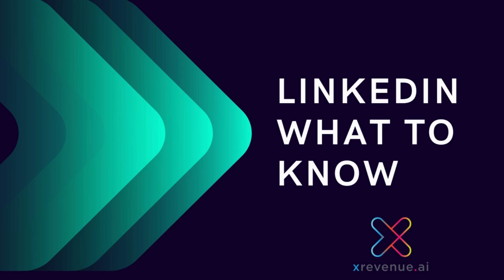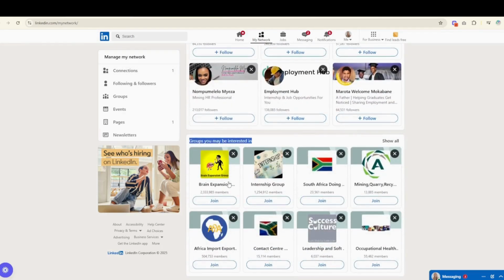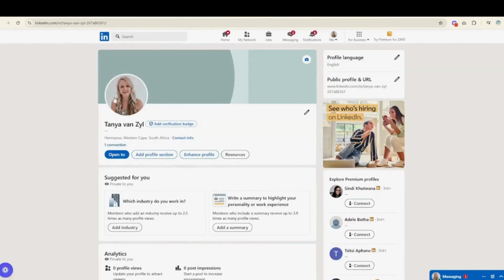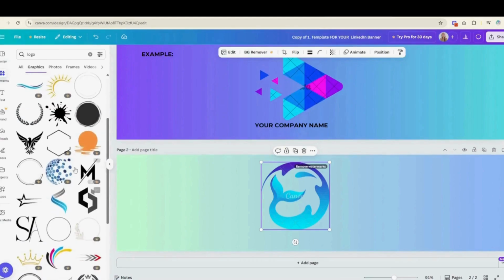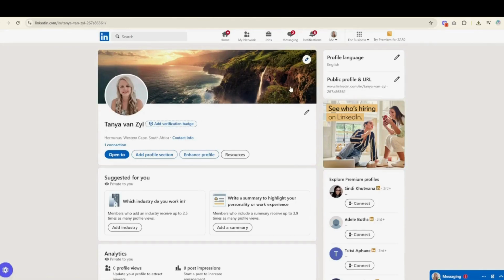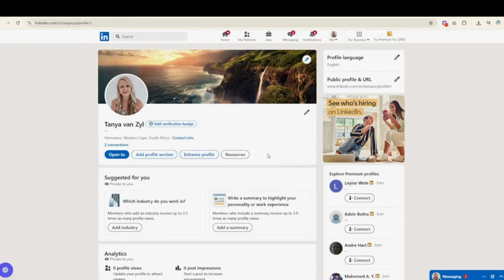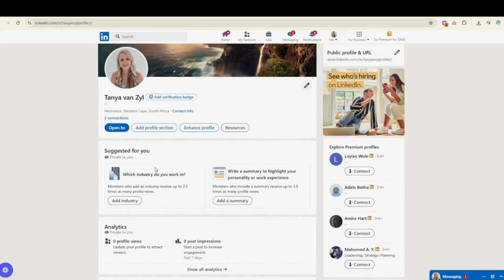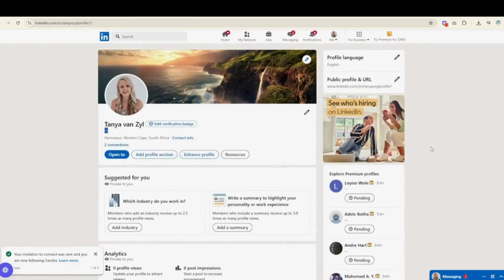How to Set Up a Trust-Building LinkedIn Profile for Campaigns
Your LinkedIn profile is your landing page. This video shows you the key tweaks that boost visibility and trust before outreach begins.

✅ What we cover:
🔹 How to improve your photo, headline, and banner
🔹 What prospects look for before accepting
🔹 How to position yourself for better results